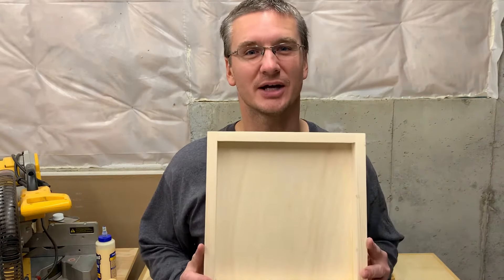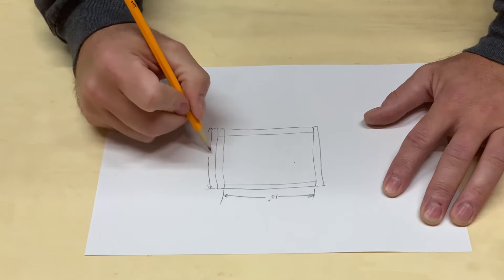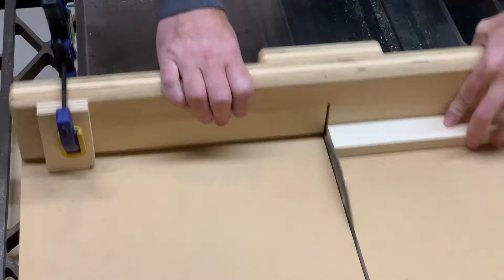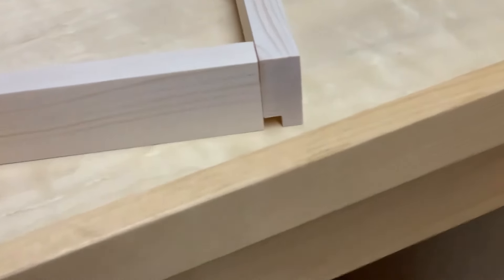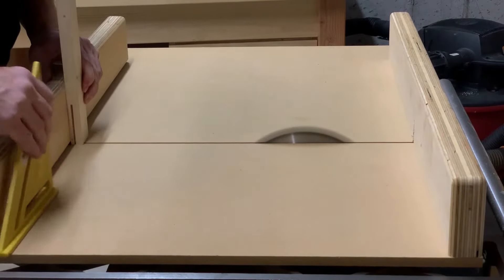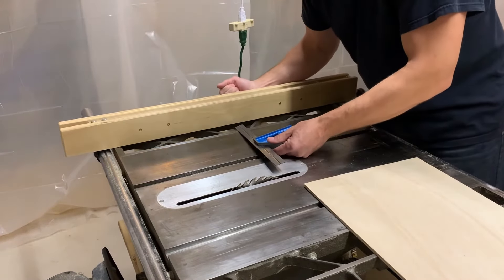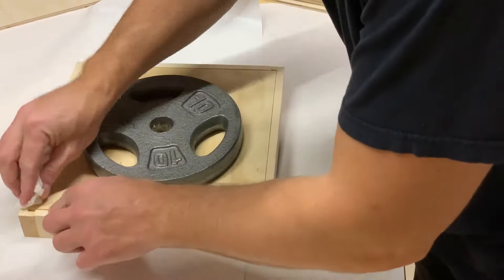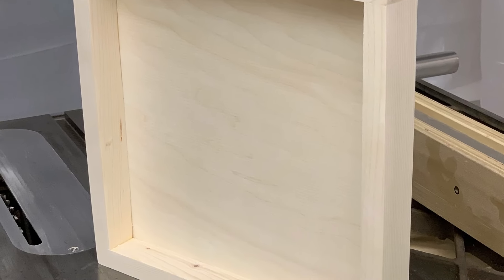How to Build a Shadow Box // DIY Home Decor // Woodworking Project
In this video, we'll take a look at some DIY home decor by showing how to build a shadow box. Shadow boxes are great beginner woodworker projects because they don't have to be built with complex joinery. Plus, they can be used as the foundation for signs, display cases, or even trays.

Materials used:
8 ft 1x2
1/4 inch plywood

Tools used:
Craftsman table saw
Dewalt Random Orbital Sander
Craftsman Router